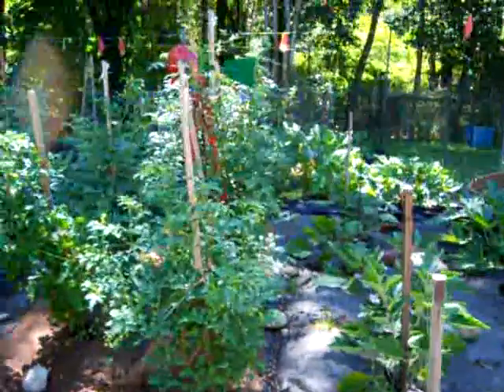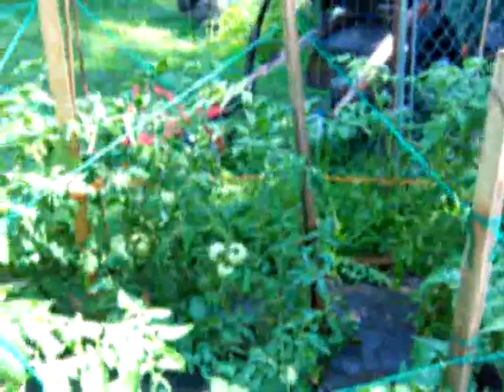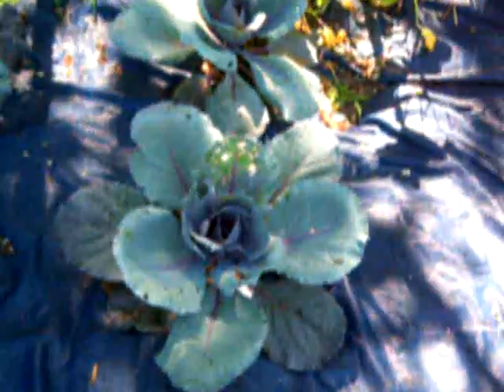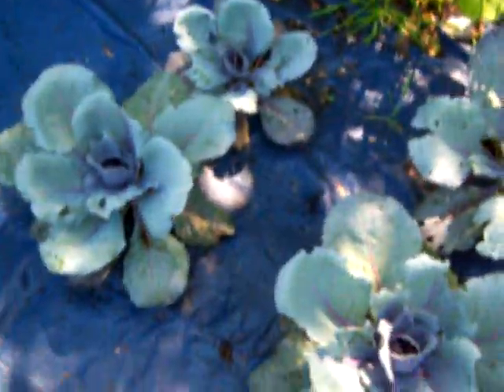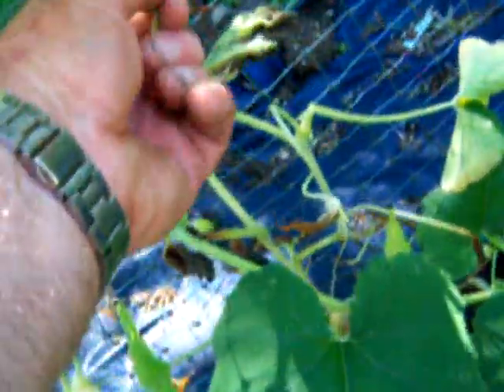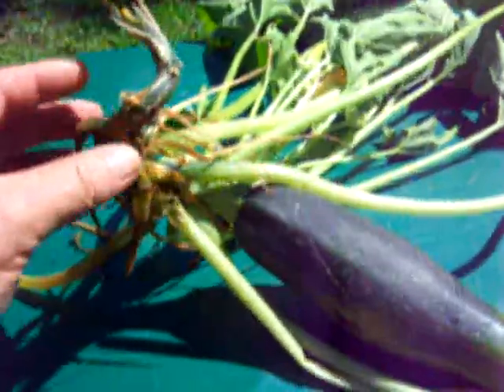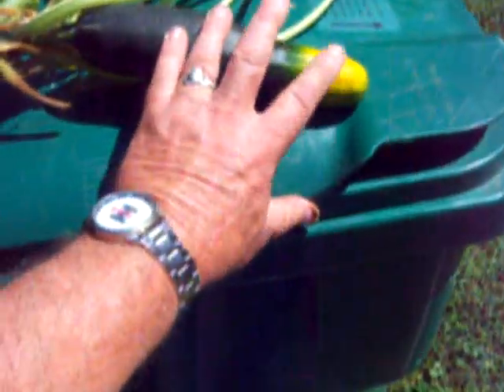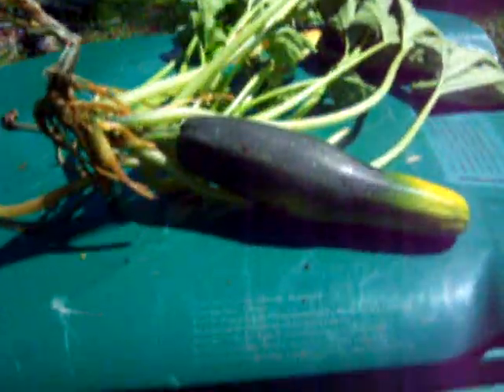Garden Update: Need Help / Advice : Zuchini & Tomato Problems.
Update for my garden Journal 7/25/11 Two Bad situations, Losing two of my Zucchini plants, and Tomatos, all look great but are NOT Ripening?
 Any advice on the Garden would be Greatly Appreciated.